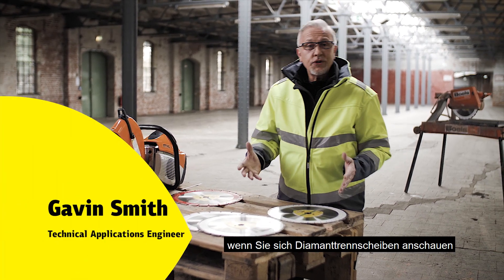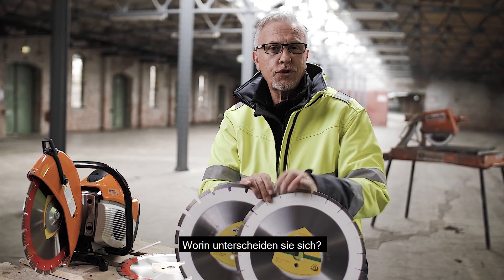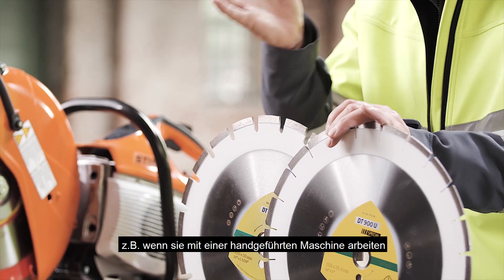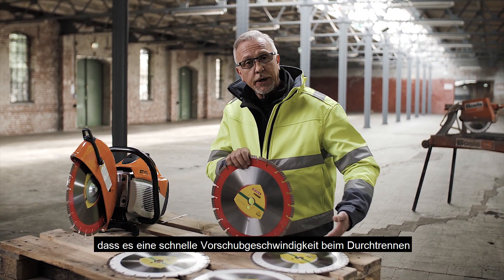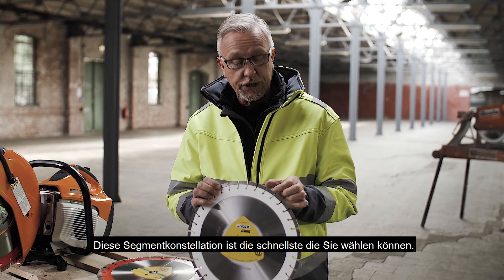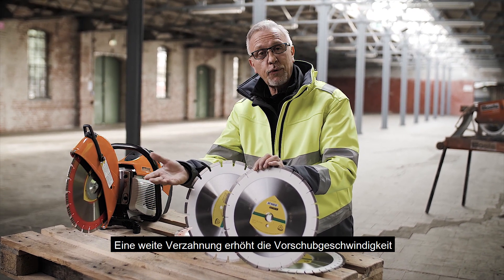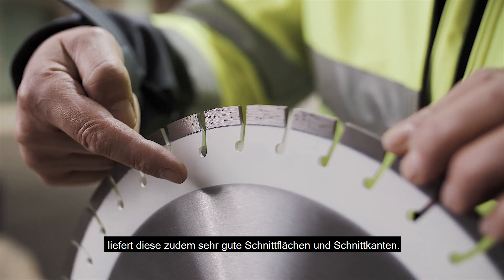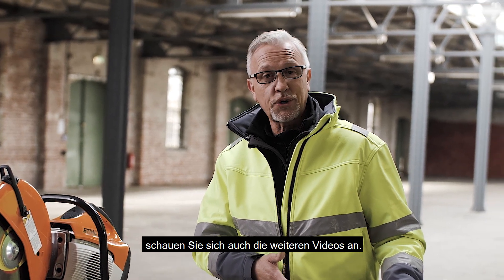Diamanttrennscheiben - WELCHE SEGMENTE für WELCHE ANWENDUNGEN? | Klingspor Tipps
THEMEN:

Welche Arten von Segmenten gibt es?
Welche Arten von Trennscheiben kann ich auf welchen Geräten benutzen?
Worin unterscheiden sich die verschiedenen Segmente?
Wann benutze ich welche Segmente?

ZEITSTEMPEL

00:00 Intro
00:25 Enge und weite Verzahnung - welchen Effekt haben sie?
01:26 Wofür eignen sich Turbosegmente?
01:54 Wofür werden kurzverzahnte Segmente eingesetzt?
02:21 Zusammenfassung